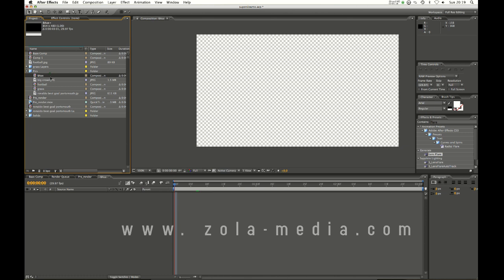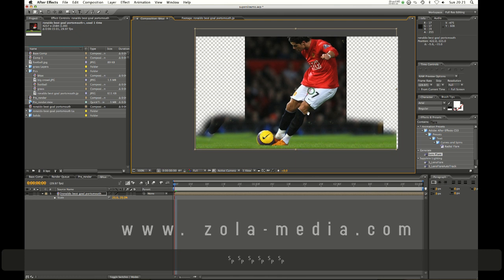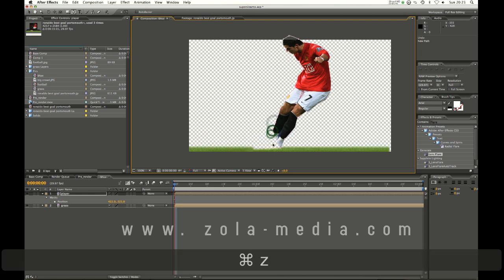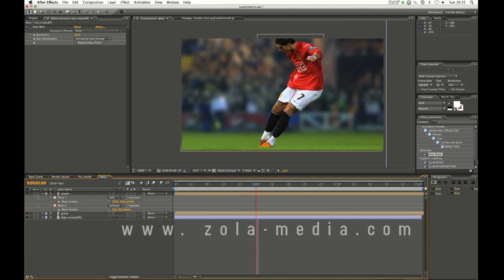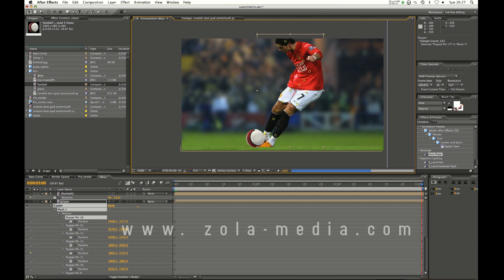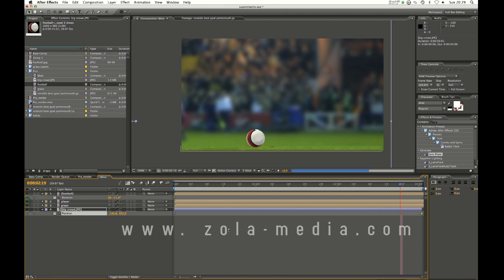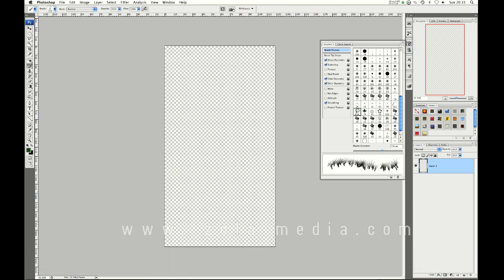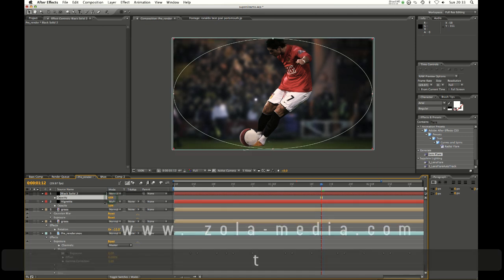Zola Media Tutorial 09 - Faking HD Super Slow-Motion in After Effects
Hey everyone,

A pretty simple but cool one that I get asked a lot about is the super slow mo, and how to achieve it. I covered this briefly in my making of legacy tutorial but here we are going to be working entirely from screenshots. Download a couple to work with and let's jump in!